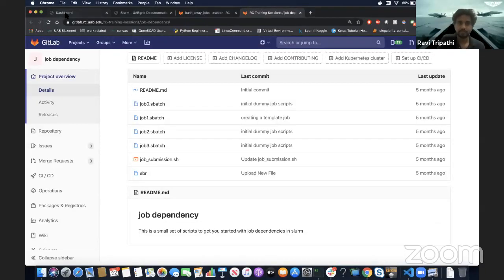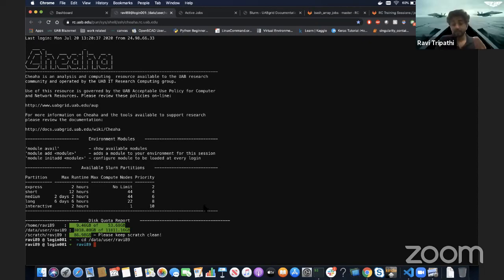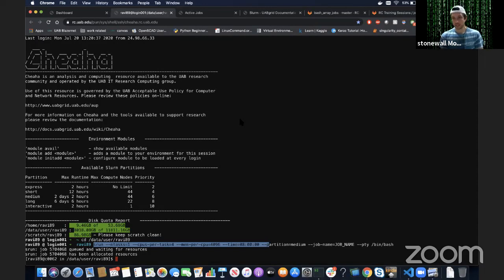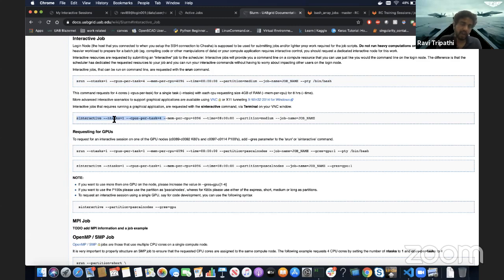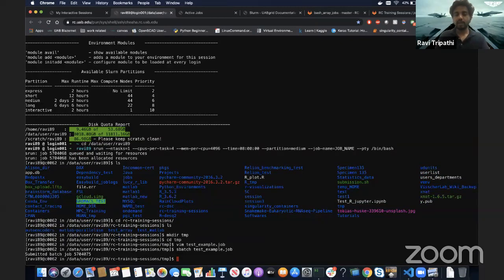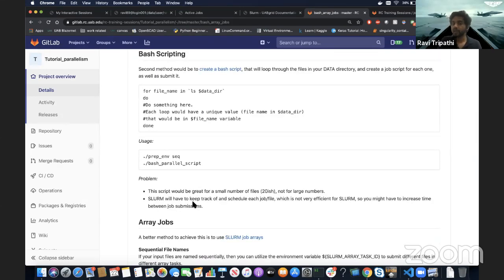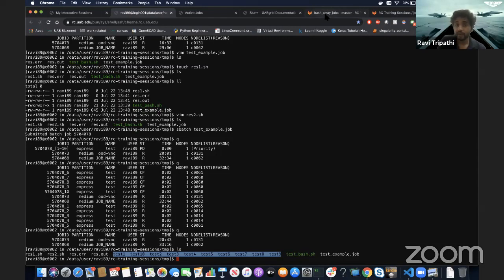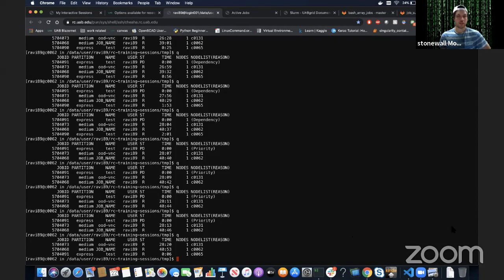Job Scheduling [TRAIN-07-2020]